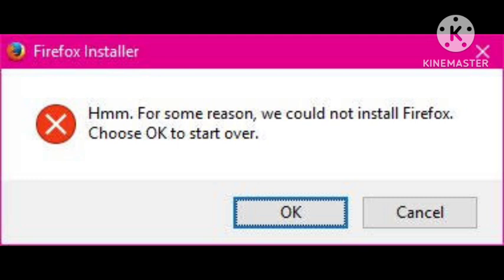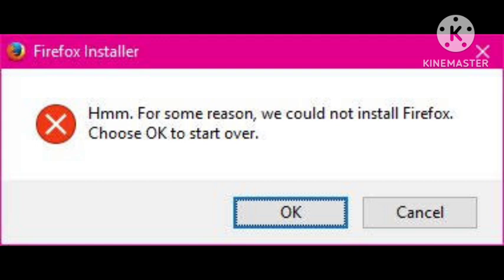Fix Installer Hmm, For Some reason, we could not install Firefox Choose Ok to start over Problem